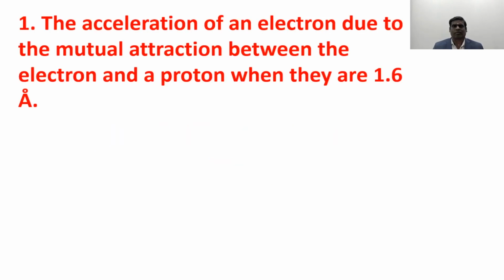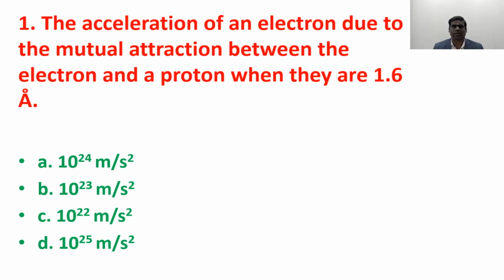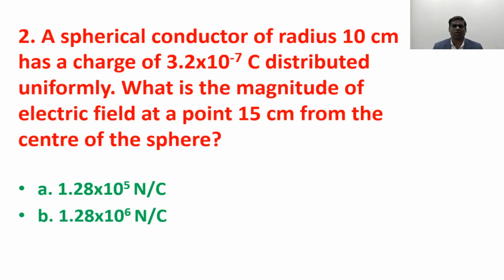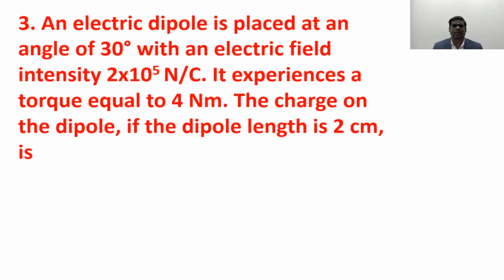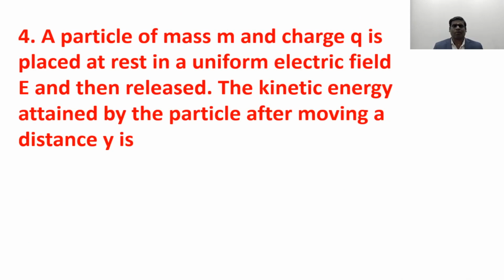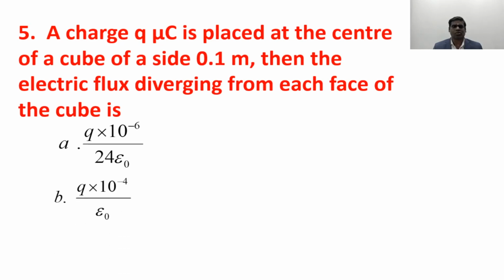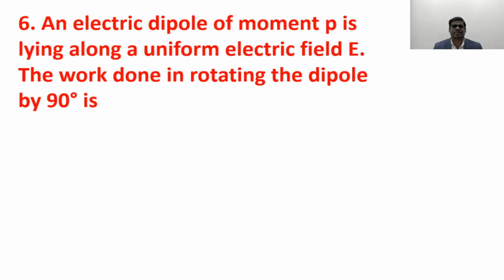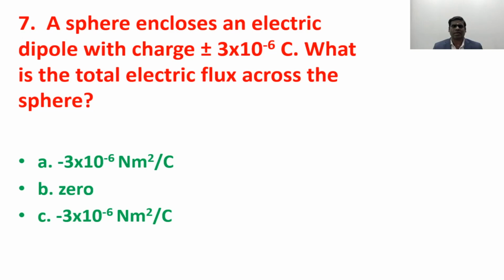NEET PHYSICS- How to get 180 in NEET 2023: problems and answers. Live session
How to get 180/180 in physics NEET2023!